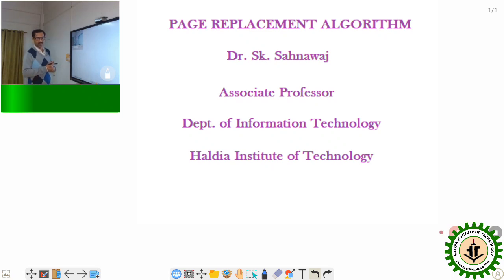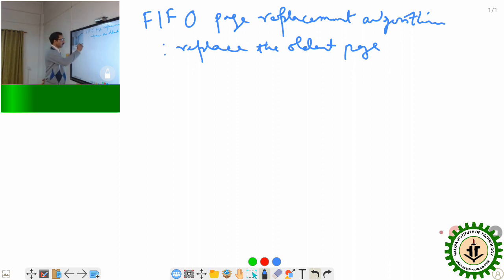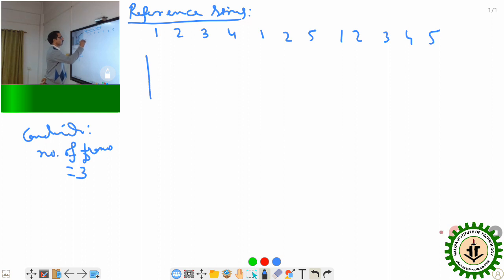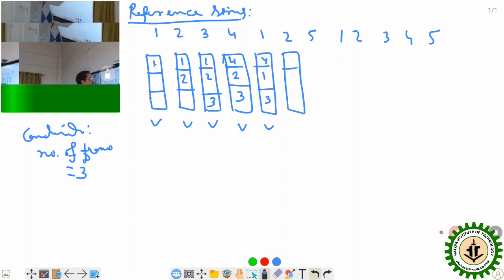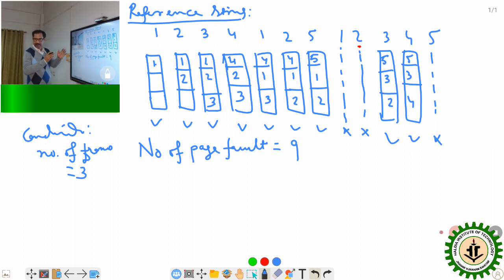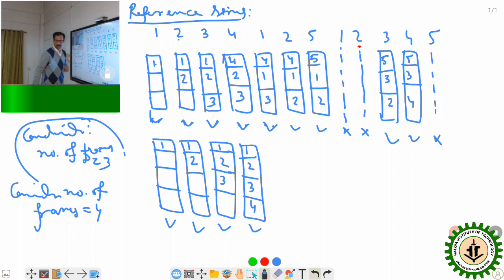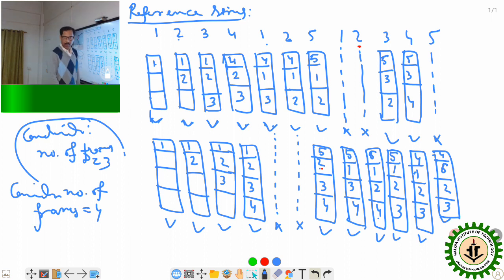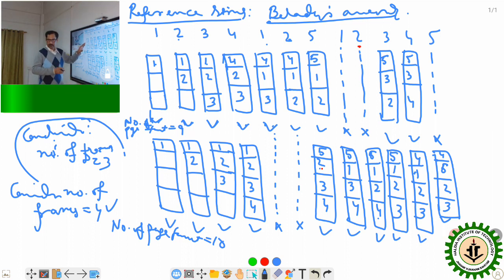Page Replacement Algorithm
Video Lecture Series by Dr. Sk. Sahnawaj, Associate Professor, Dept. of Information Technology, Haldia Institute of Technology.